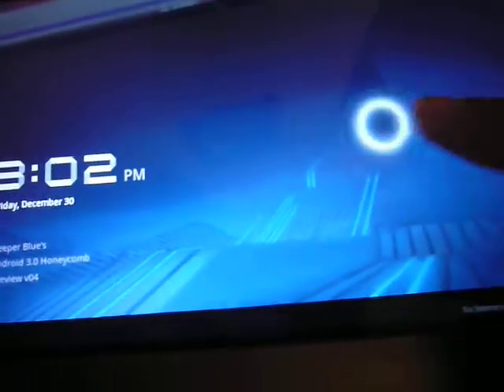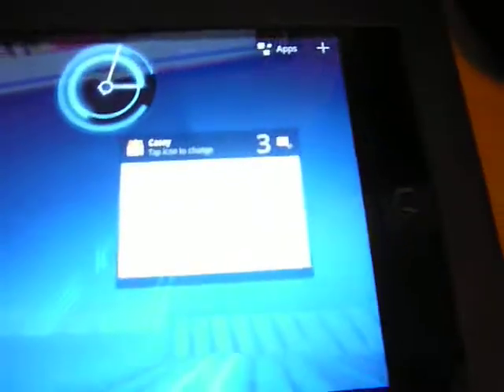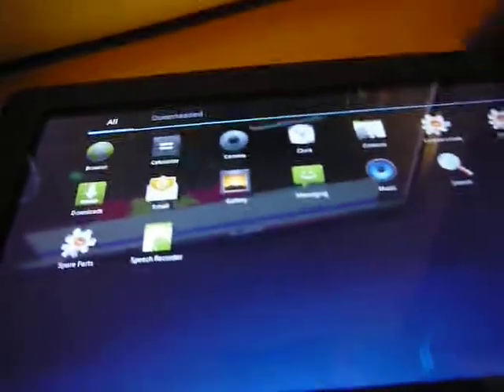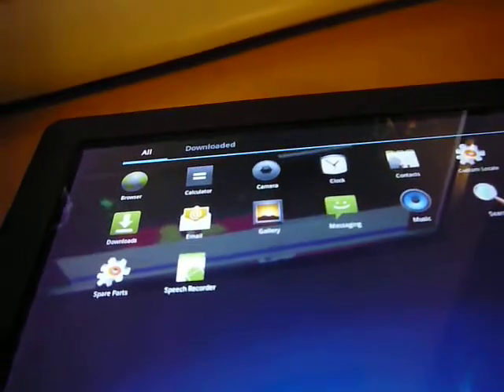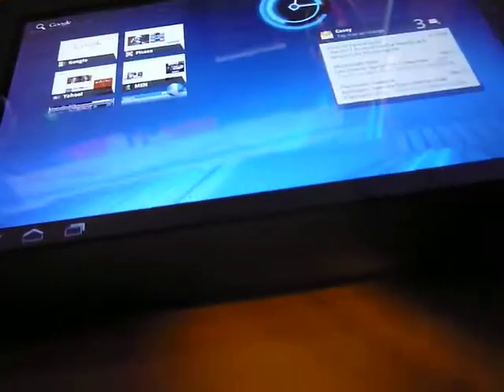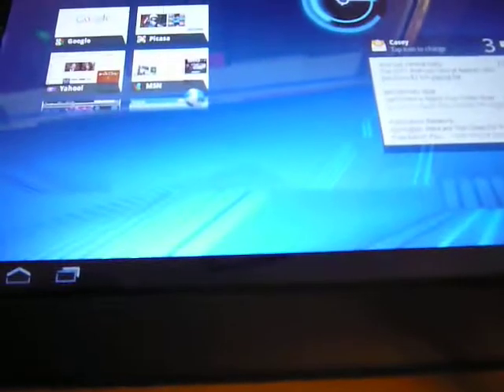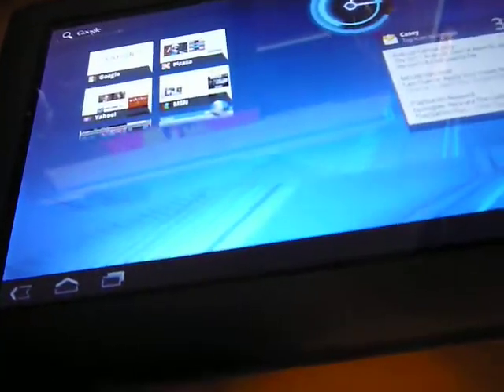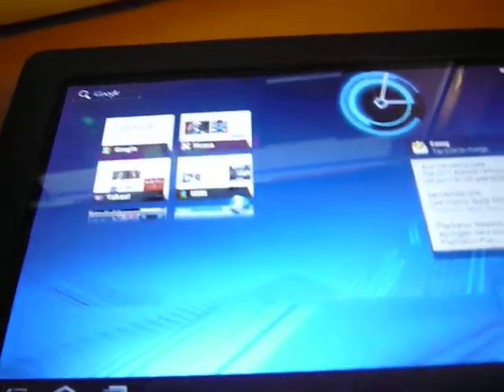Nook Color Running honeycomb off SD (NO ROOT)